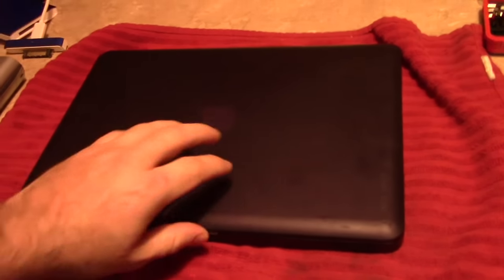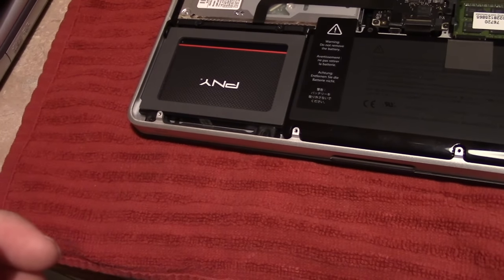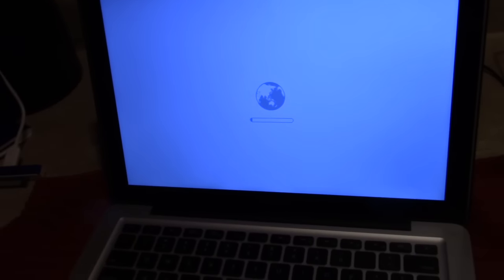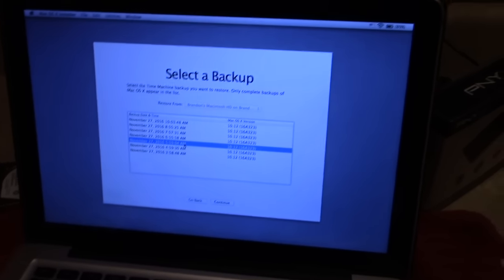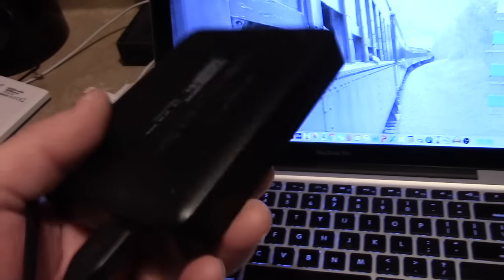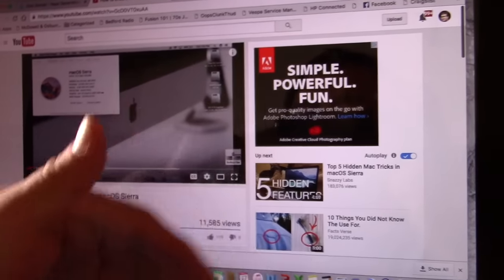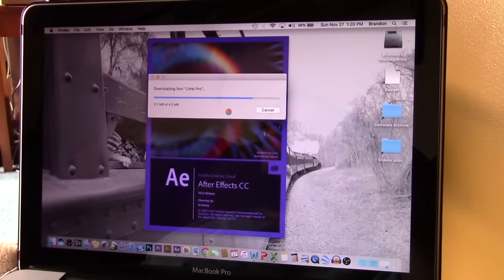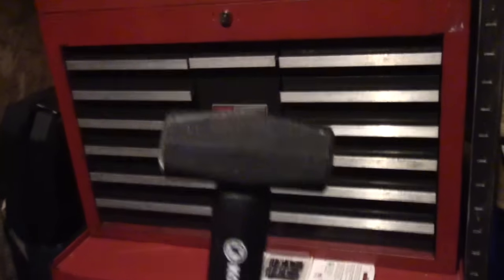Rejuvinating An Old MacBook Pro With A New SSD